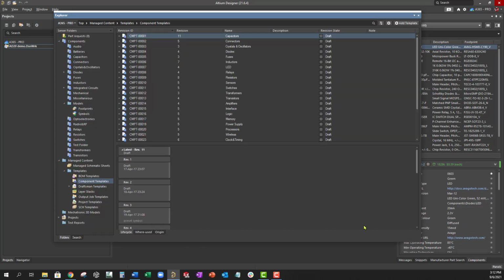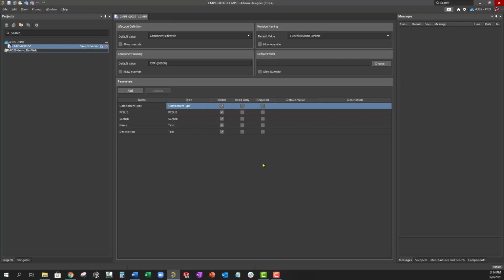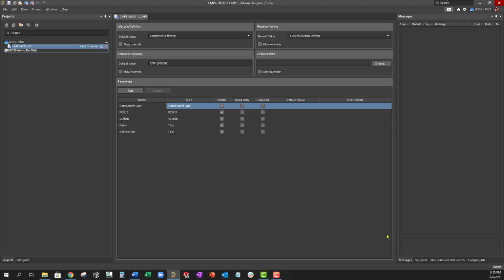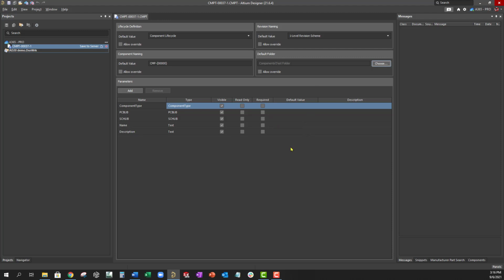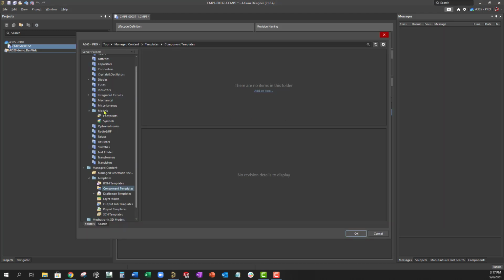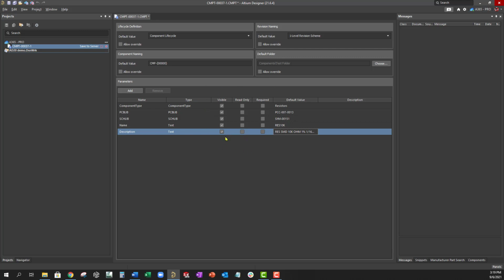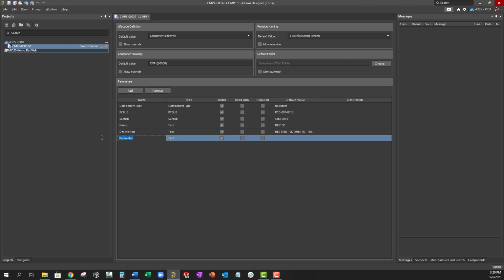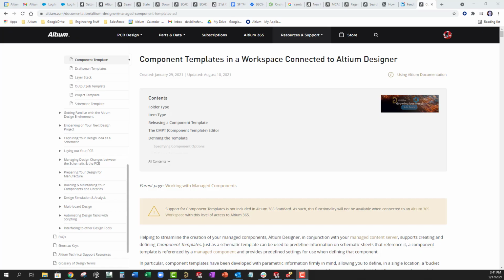Working with Component Templates in Altium 365